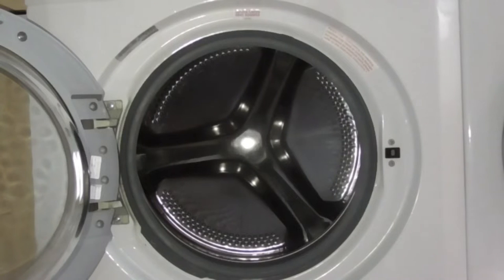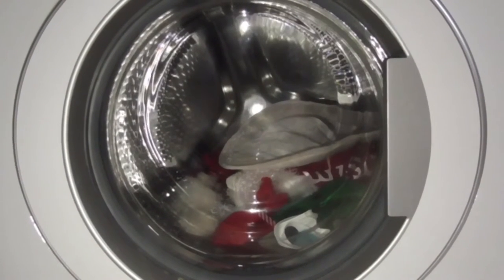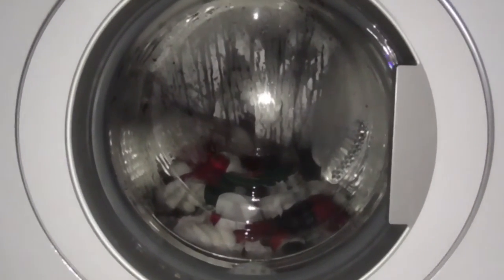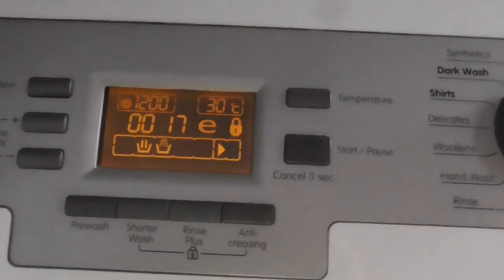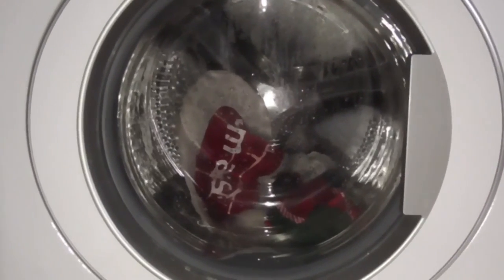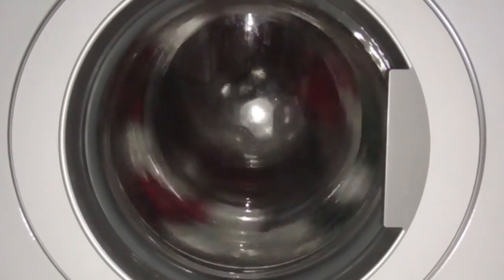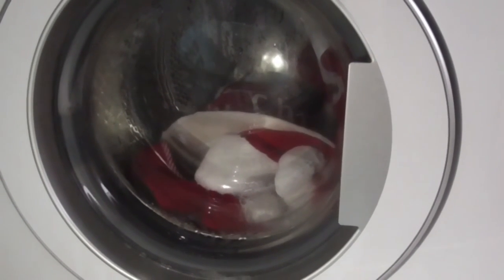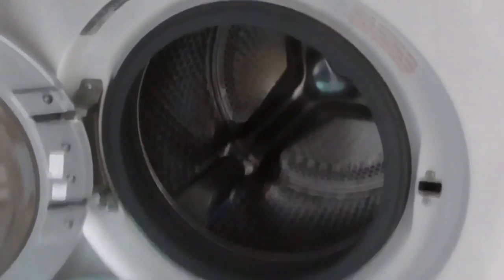Start Christmas Hats Items Blomberg WNF9448 AE20 Hand Wash 30 1200rpm With Fairy Non Bio Gel